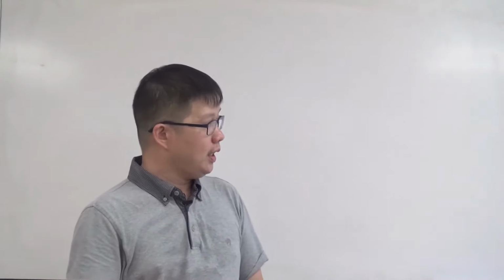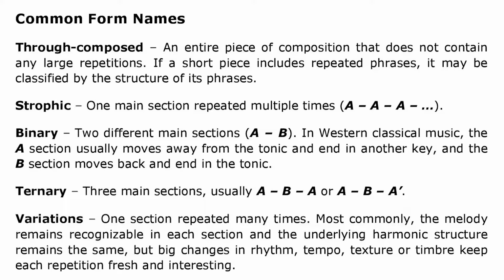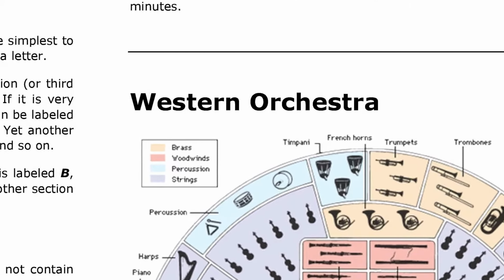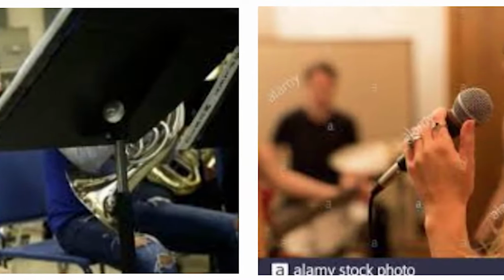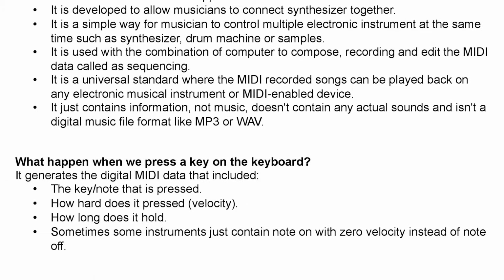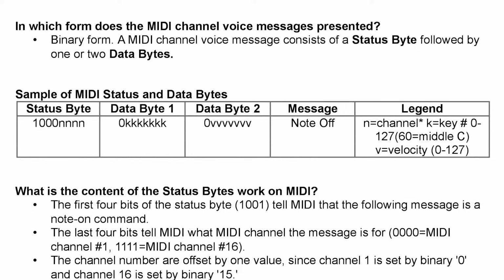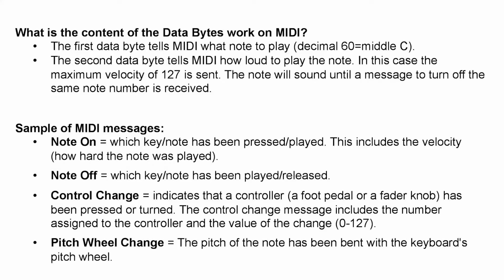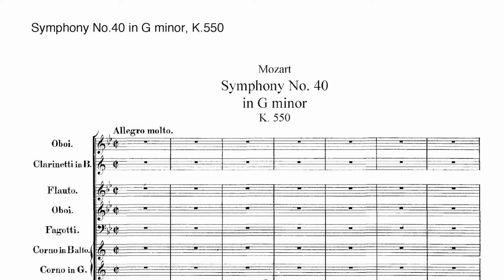06a. Music Remote Learning - Forms, Expressions & Listening 3 by Jemi Sitanayah (songs are muted)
In this video, I will explain about:
- Song Forms
- Expressions
- Score Reading